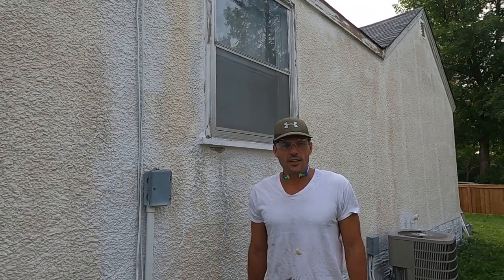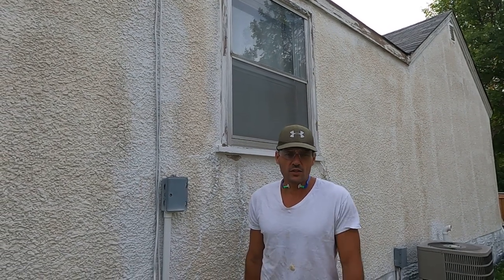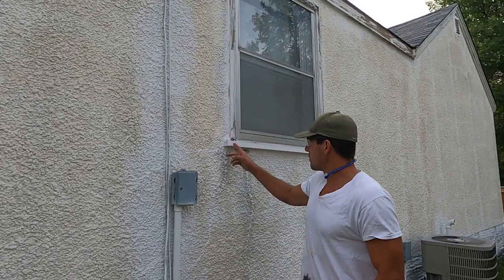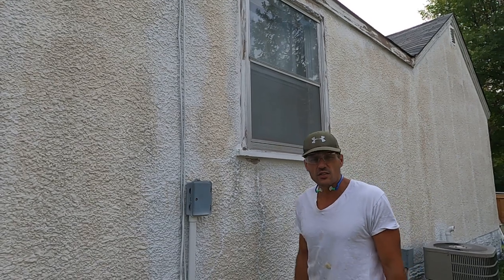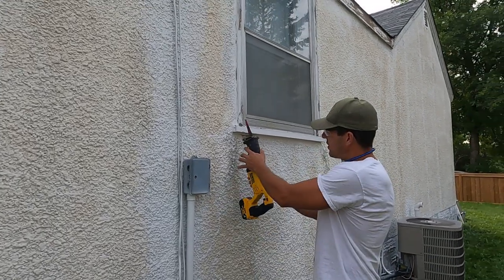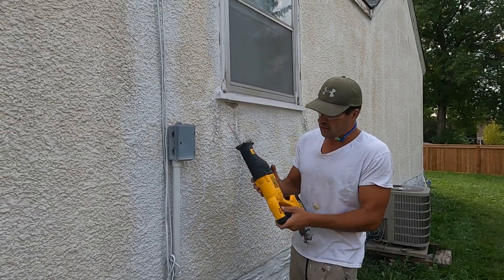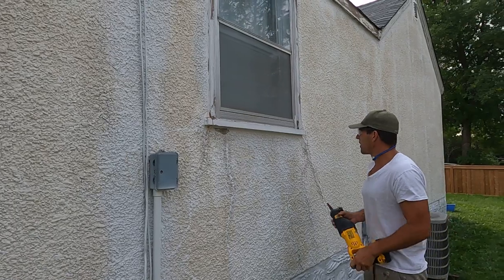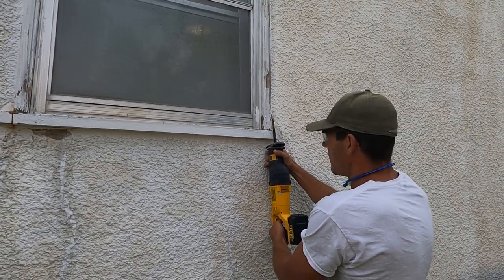HRT Cutting out window bump outs with a recip saw.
We are placing the windows on this house. However, they won't be ready till November and we are painting the house now.

This means during our exterior house prep we need to address this issue. Part of our exterior prep includes stucco repair.

These bumpouts will not be on the new windows we ordered. So we are cutting out the bumpouts and patching them with stucoo.